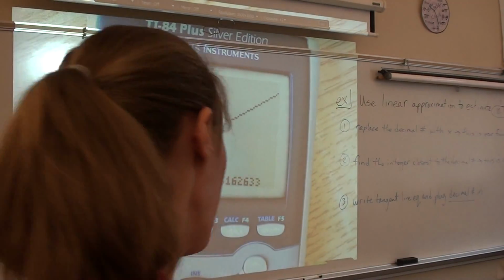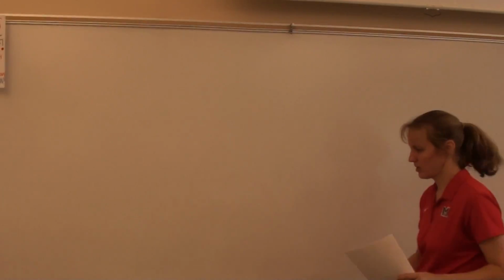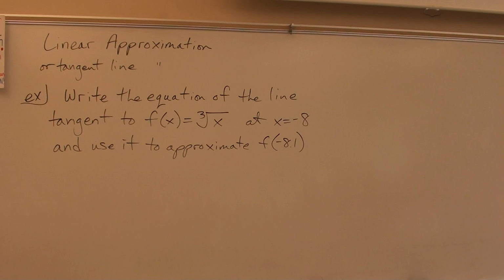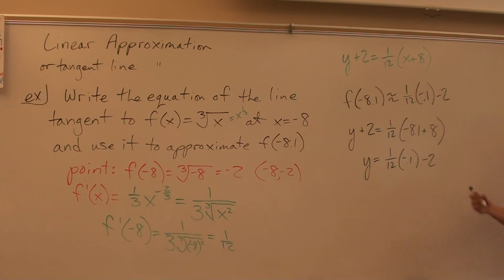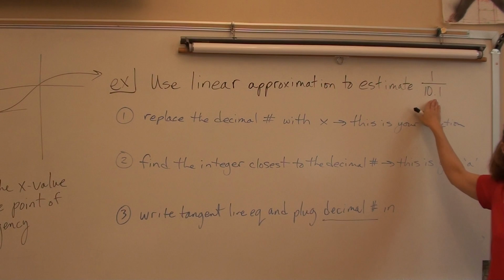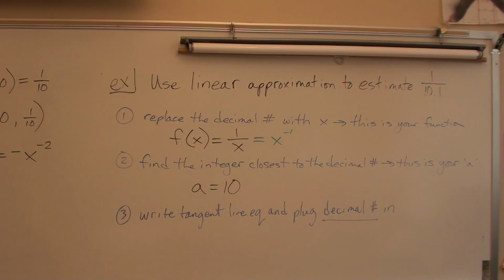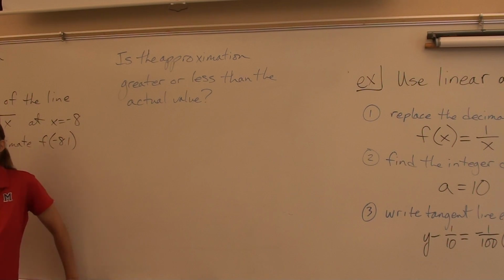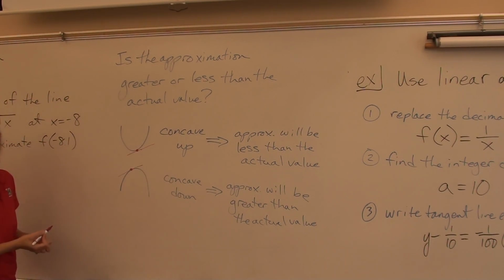Price AP Calculus AB Linear Approximation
In this lesson students will learn the basics of how to approximation function values using tangent lines.